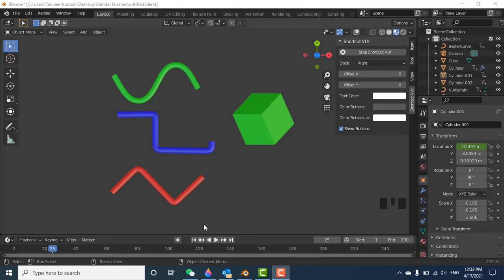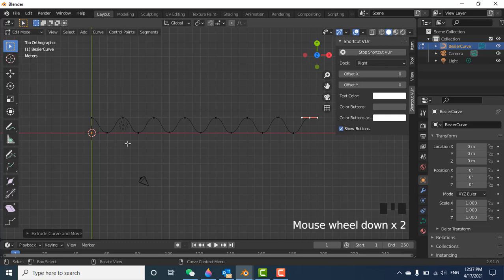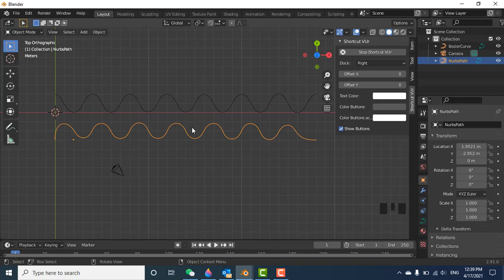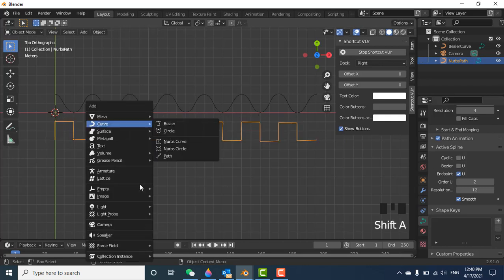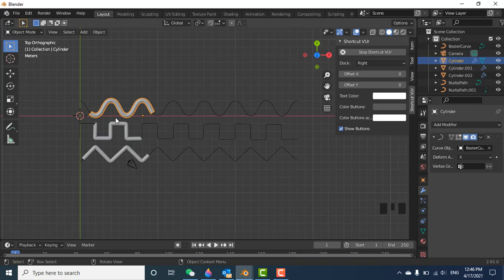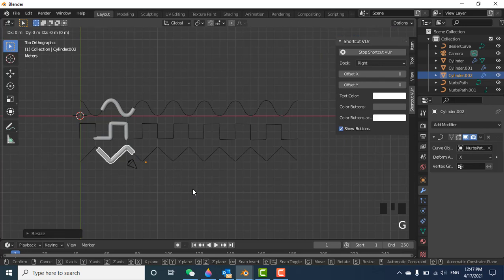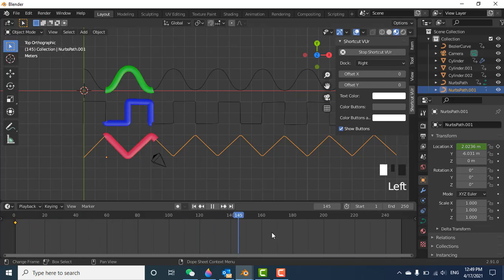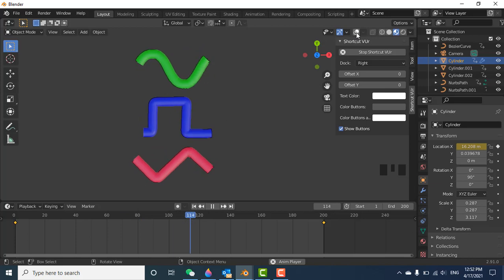Sine Wave, Square Wave and Triangle Wave in blender | Sine, squre & triangle in blender 2.9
this video explain about:

How to make sine wave
how to make square wave
how to make triangle wave
and also static and moving waves.
How can I create 3D surface of sine waves? - Blender Stack ...
Make sine wave around a circle? - Blender Stack Exchange
How do I make a curve in the shape of a simple wave form ...
I need to simulate the interference of two sinewaves - Blender .
How would I go about making a sine wave in blender like in
Sine Wave - Modeling - Blender Artists Community
Making a perfect sine wave